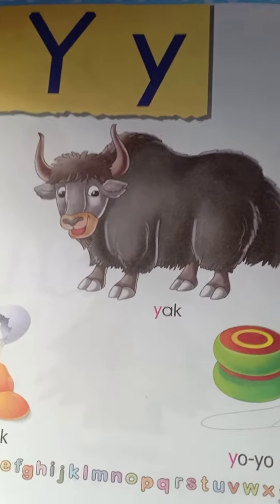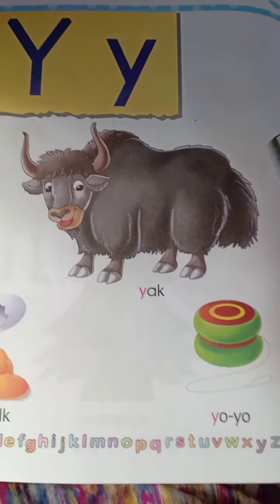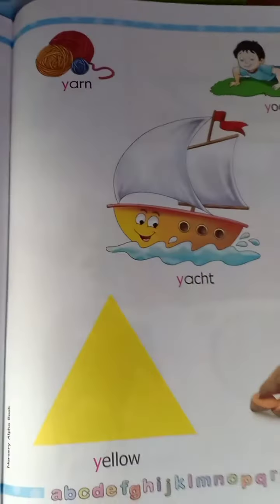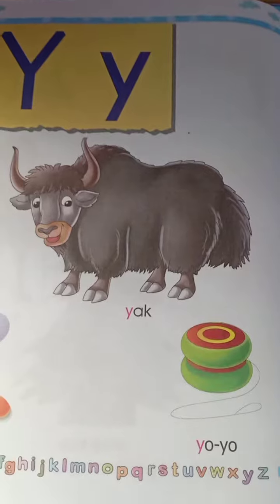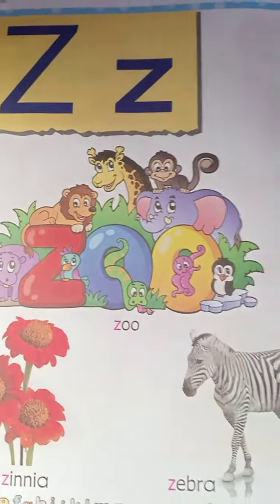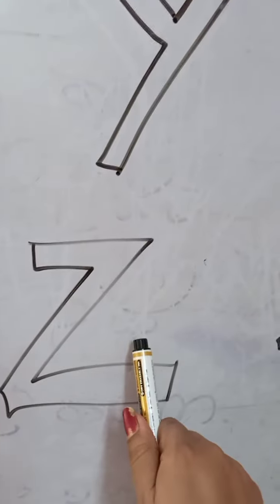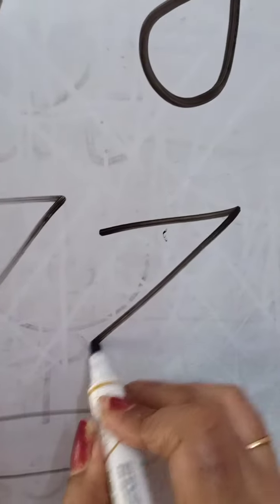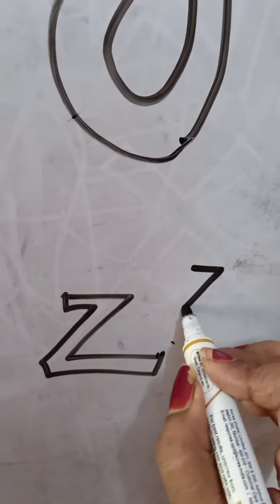nursery alphabet 7/11/20